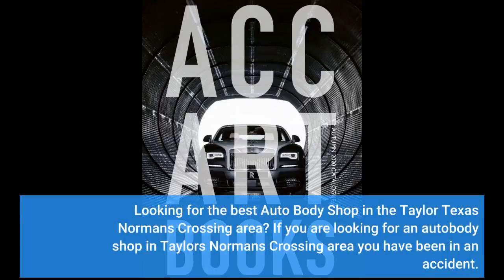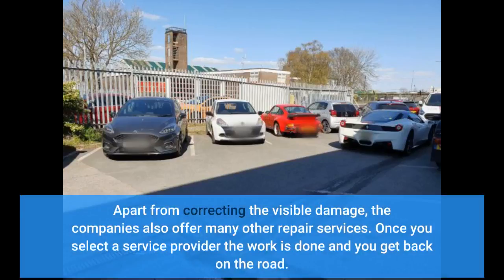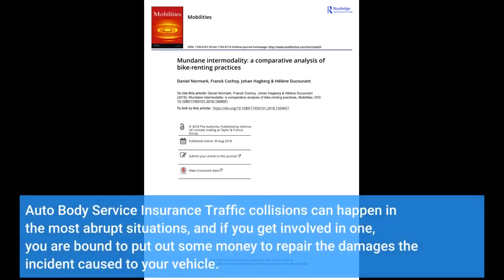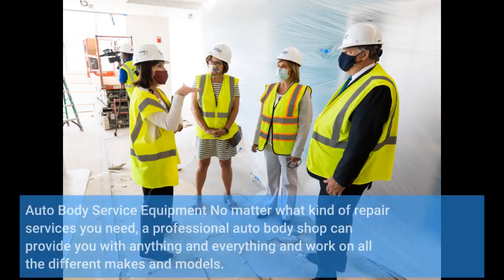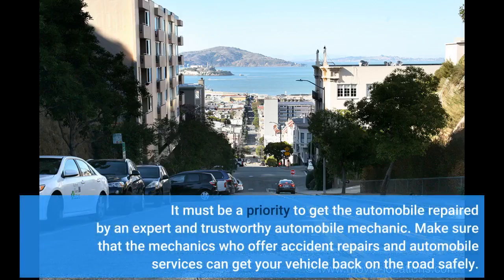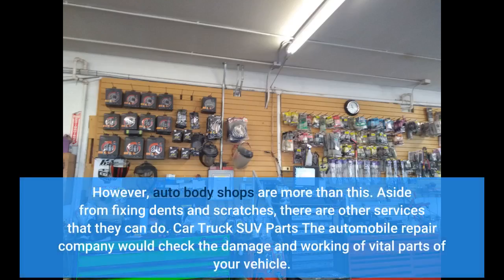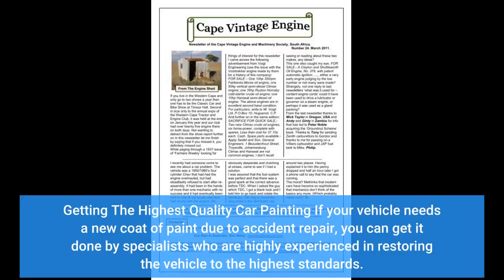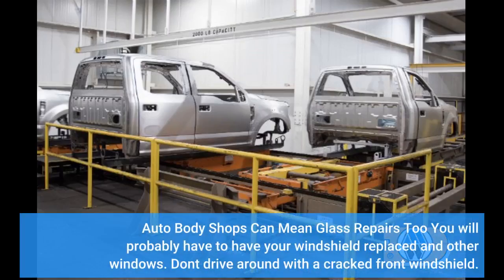Auto Body Shop in Taylor Normans Crossing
Looking for the best Auto Body Shop in the Taylor Texas Normans Crossing area?

If you are looking for an autobody shop in Taylor's Normans Crossing area you have been in an accident. Having an accident or collision is a very stressful experience, but one can easily get the damaged automobile back in a good condition if you find a good automobile repair shop to fix the damage in your vehicle. Look for someone who can offer you a complete range of services-from brake repair to servicing, clutch repair - get everything at a one stop shop.

Watch this Auto Body Shop video in Normans Crossing These services are done locally but could be found online. Apart from correcting the visible damage, the companies also offer many other repair services. Once you select a service provider the work is done and you get back on the road. Auto Body Service Estimate in Taylor's Normans Crossing The service technicians survey the depth of damage occurred to your automobile and prepare an estimate of costs and required accessories. By making a 4 or 5 point assessment the data is fed to the computer systems and a list is prepared with the estimate. Auto Body Service Insurance Traffic collisions can happen in the most abrupt situations, and if you get involved in one, you are bound to put out some money to repair the damages the incident caused to your vehicle. Repair costs may vary depending on the degree of damage to be dealt with. There are ways to get an accurate estimate of collision repair costs, especially if you can easily get in touch with your insurance company. Auto Body Service Equipment No matter what kind of repair services you need, a professional auto body shop can provide you with anything and everything and work on all the different makes and models. While a automobile garage can always help you with exterior issues, they also have the expertise to deal with collision repair tasks. Auto Body Service Mechanics No one plans to get into a automobile accident. It must be a priority to get the automobile repaired by an expert and trustworthy automobile mechanic. Make sure that the mechanics who offer accident repairs and automobile services can get your vehicle back on the road safely. Auto Body Service Near My House The place to start is at the most reliable automobile body repair shop near you. Auto body shops or collision repair shops are words almost synonymous to car damages, because it's the first place you go to after wrecking or damaging your car in an accident. However, auto body shops are more than this. Aside from fixing dents and scratches, there are other services that they can do. Car Truck SUV Parts The automobile repair company would check the damage and working of vital parts of your vehicle. If any of it requires replacement the parts and accessories are procured or ordered by the company itself. Certain firms give warranties on the replaced parts so that you can get the future problems fixed from the company without spending money. Getting The Highest Quality Car Painting If your vehicle needs a new coat of paint due to accident repair, you can get it done by specialists who are highly experienced in restoring the vehicle to the highest standards. You need to check the credentials primarily. You need to get in touch with a dealer who cuts no corners because you can not bear any kind of shoddy work. Ask whether the garage offering automobile services includes preparation time and offers a quote for entire automobile respray. It takes at least 40 hours to do the task efficiently. Auto Body Shops Can Mean Glass Repairs Too You will probably have to have your windshield replaced and other windows. Don't drive around with a cracked front windshield. Get it taken care of as part of your claim if it happened in the accident. Dealing With Scratches Before You Leave Getting scratches fixed can be major or minor repairs. Some are small and damage the integrity of your your paint job. Others can be huge gouges in the metal. Either way you will want a terrific automobile body guy to make things right again. Fix Those Dents In some instances dents can be repaired by filling rather than pulling. Once the are is filled it is sealed and primed, often without having to paint. It will depend on the material your automobile is made of and how extensive the damage is. A automobile accident is a frightening experience. The majority of accidents involve minor to major injuries but even small collisions can get your automobile bent out of shape. Once you have made a claim, the insurance company might want you to go get estimates at local repair shops. The majority of companies have a list of body shops they approve, and their rates are negotiated beforehand with the insurance firm.